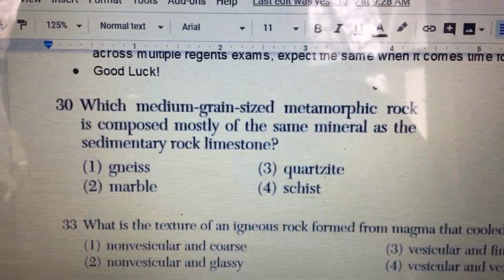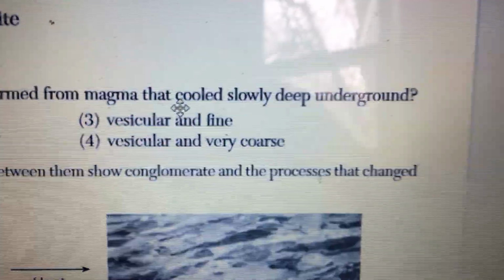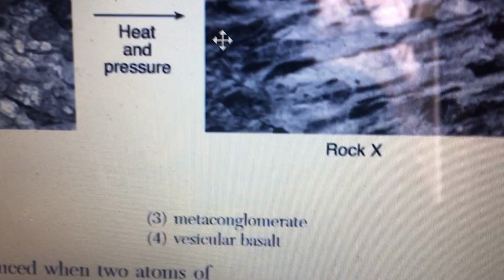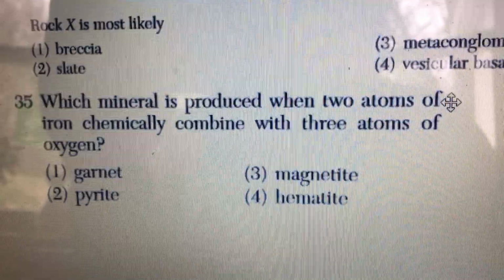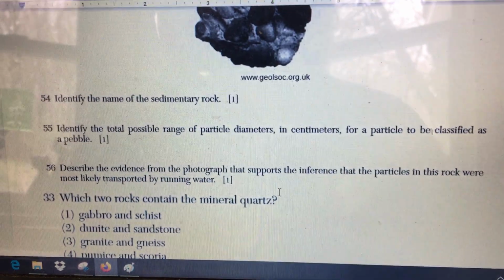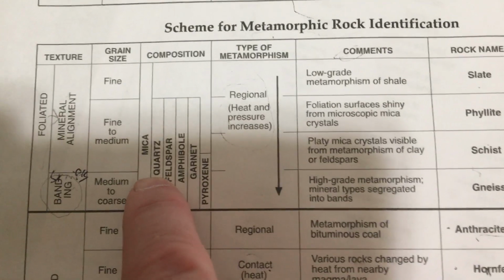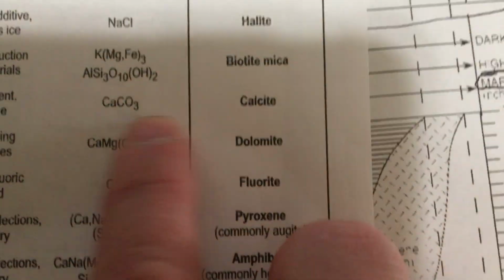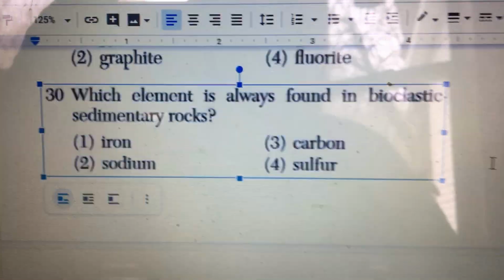Practice Test Answers Part 1